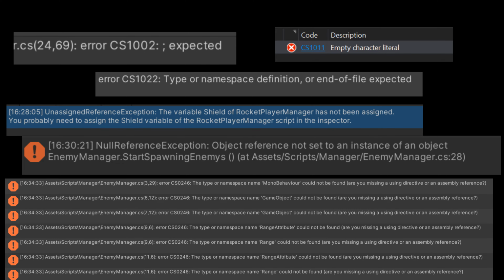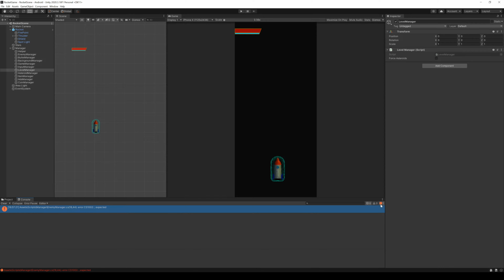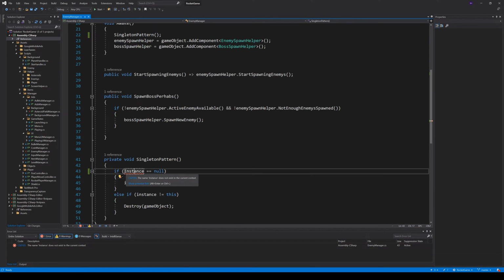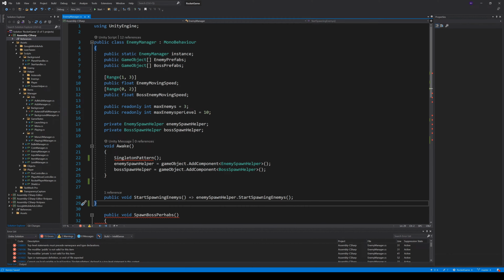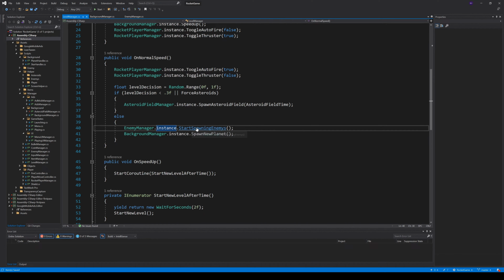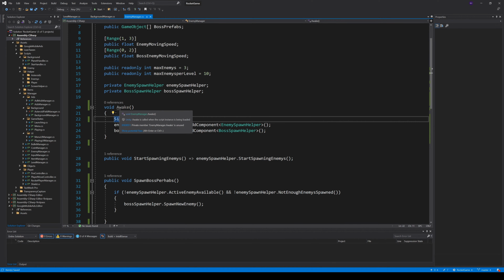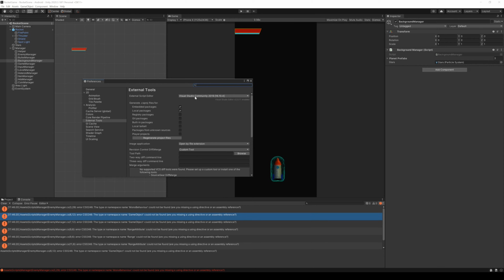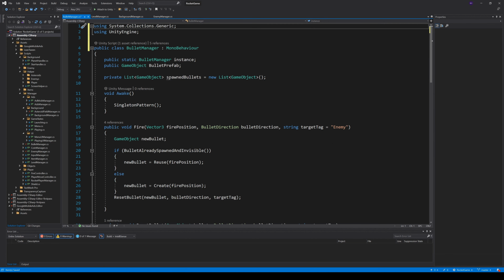Find & Fix Errors in unity | GMGStudio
In this video we want to show you how to find and fix Bugs and Errors in unity.

► Chapters
0:00 Intro
0:20 CS1002 ; expected
0:30 CS0103 The name ... does not exists
1:36 CS1022 Type or namespace definition
2:20 NullReferenceException
3:19 type or namespace not found, mising assembly
4:18 Outro

 ► Video Description
In this video we want to show you how to hunt and fix bugs in unity. We show you different types of bugs and how to fix them. sometimes bugs are very easy to identify, just doublick the message and you are where the problem is. but sometimes you have to be in playmode to see that there is a bug.